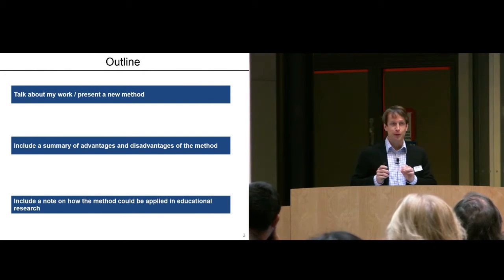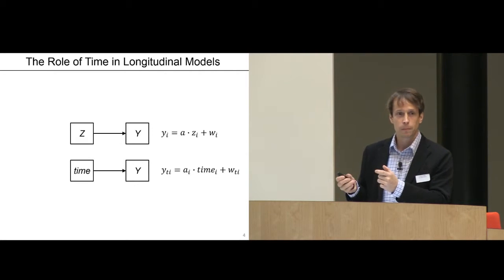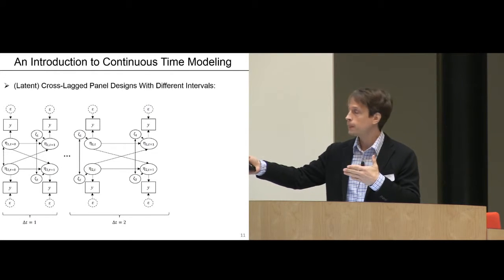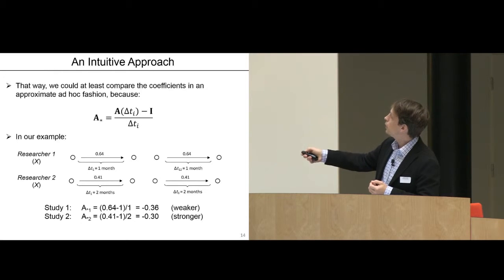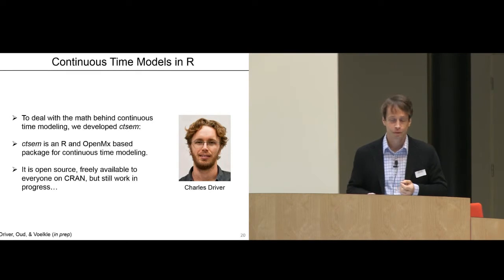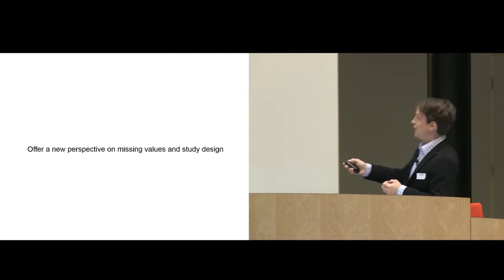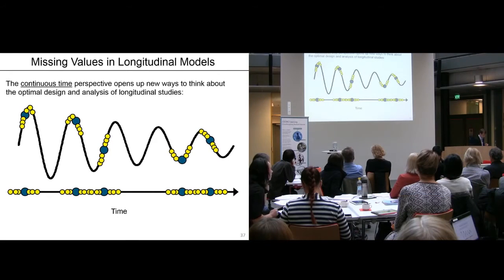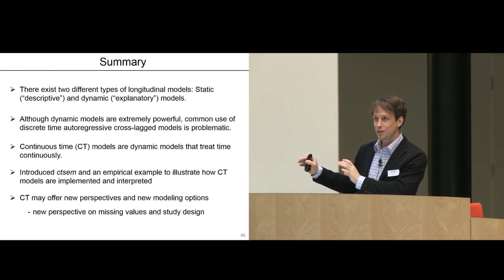Nire 3 Manuel Voelkle